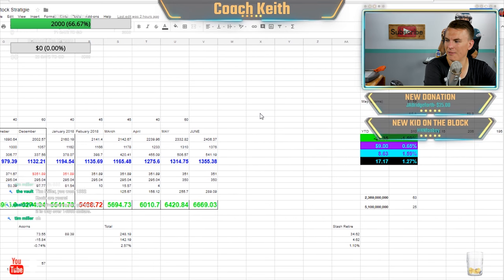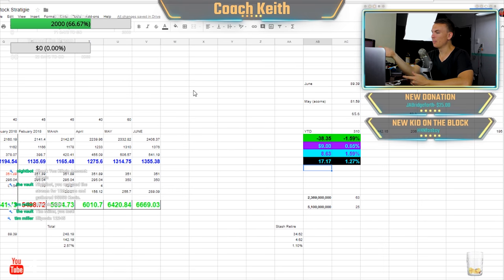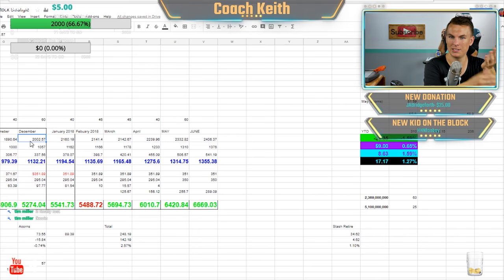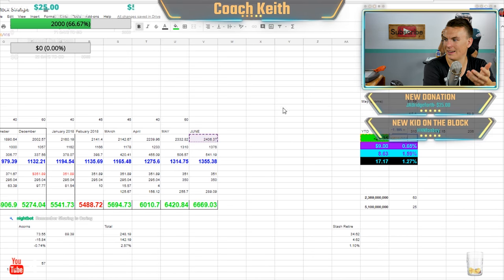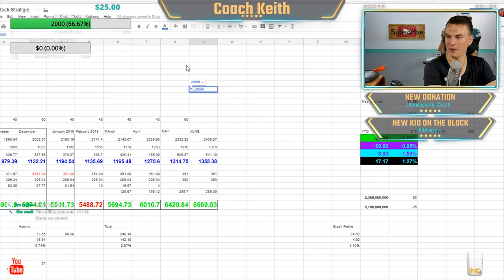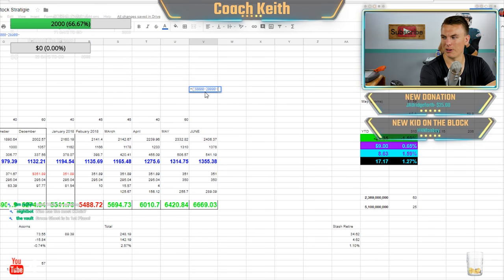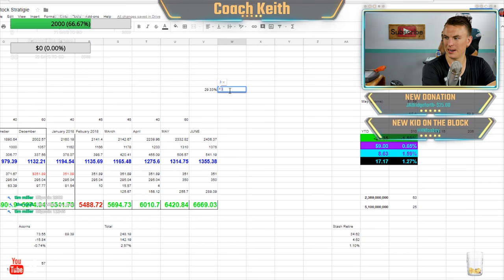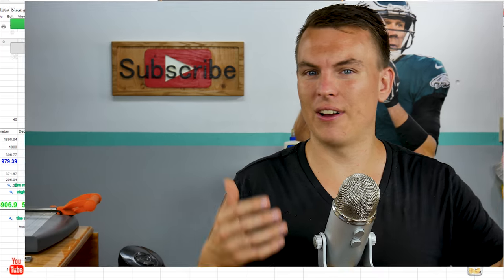How To Calculate My Year To Date? | Season 2 Episode 153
How To Calculate Year To Date Return? What is a year to date return? Why Should I look at my year to date? Calculate year to date quick and easy. Educational purposes. Each month I share about my year to date return on each on of my investment account.
 The reason for this is to be more transparent and if you want use me as a benchmark or compare for you account.
 Sometimes, you just get a sense that eventually how to calculate YTD will be asked.
 Let look at how to calculate it
So on this sheet here I already have a few year to dates calculated.
 But the basic formula for YTD is  (Today’s Balance) minus (Account balance Jan 1st )-(Any Deposits) / (Today’s Balance)
 This is how you can calculate our a 3 year to day. Or even a 5 to 10 year.
 All you’ll need is the date to be plugged in.
 Another Idea would be to also include the dividends paid as money invested.
 Then from there you would know only the growth
Tracking your Is a good idea to know what your YTD is first so you can get a health update on your account.
 Could you imagine thinking my account is doing well it keeps on growing.
  Come to find out on a YTD you are losing 3% or whatever money you put in at the end of the year.
  Also you can compare how your account did to other peoples account.
 And if you really want you can compare to even ETF’s and such.

 I think one concern i have for the new investor and comparing your YTD is thinking that because this way or that ETF, did better than your account last year, then that means that that account will do better or the same this year, and in conclusion change up your investing strategies or move your money into that ETF’s I’ll be straight up, past performance does not predict what will happen into the future.

 Maybe you need to make changes,  but I think it’s better to start making little changes before you throw the baby out with the bath water. Maybe you just keep buying on all the wrong days. Or just the wrong investments on the wrong days.
 The are many different approaches to long term investing. For me if I saw that that was happening. I might look for ways to standardize when I make investments and such. Other people will say differently and have success as well. But always try and find what works for you by using research and trial and error.

What word do you always misspell?

      Recommend Books:
Good stocks cheap
Intelligent investor
All About Dividend Investing
Psychology of investing
Eat People
     Sound & Video Gear:

Give Stash Invest a try! It's a easy way to start investing. Plus,we both get $5. Message me if your interested and I'll shoot you my link. I'm working on my stash app review right now. Here is a video to the Stash app information

I trade on the robinhood trading account app. If you would like more information on the app feel free to message me. I'm currently working on producing a Robinhood app review.  But for now here is the link to a informational video on robinhood.

Start investing with Acorns today! Get $5 when you use my code, message me if this is something you would like. I plan on making a acorns app review later this year. But for now this is a informational video about acorns

I am earning cash at InboxDollars and you can too! Message me if you would like to use my link. I made a review using this app

This year I have set out to make 104 Videos in 2017. I know that I am going to reach this goal and pass it.

My hope is this year we will all grow closer together and get to know one another.

I want to put out some content for all my subscribers. I've been swamped with other work, promoting on twitter, facebook, snapchat, instagram.

I AM IN NO WAY A PROFESSIONAL; PLEASE USE YOUR OWN JUDGEMENT WHEN BUYING AND SELLING STOCKS, PRECIOUS METALS, CRYPTOCURRENCY. I AM NOT RESPONSIBLE FOR THE GAINS OR LOSSES THAT YOU MAY EXPERIENCE.

THE MARKET IS EXTREMELY RISKY, YOU SHOULD ONLY INVEST WHAT YOU ARE WILLING TO LOSE.